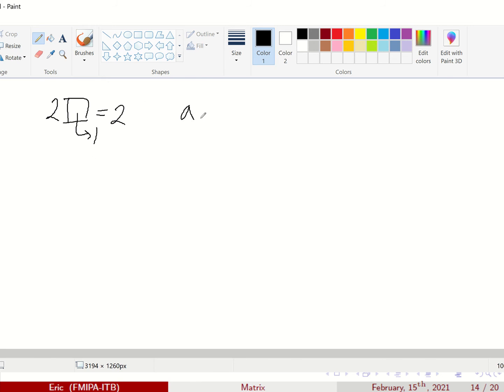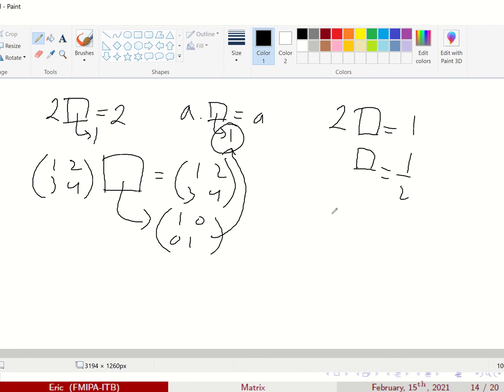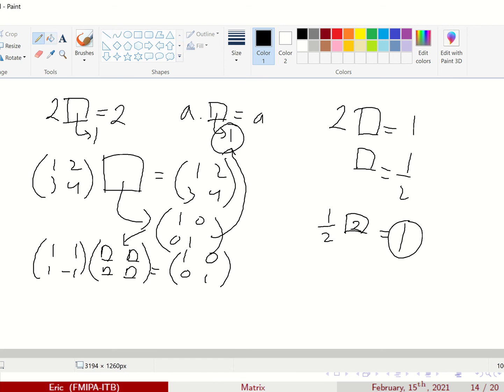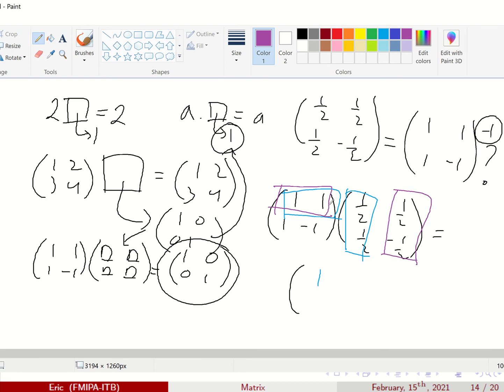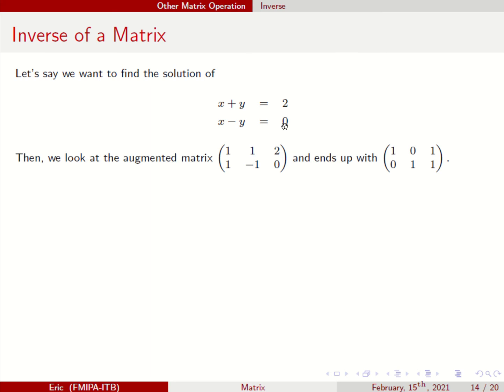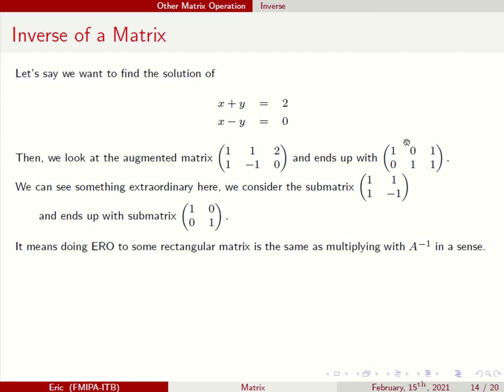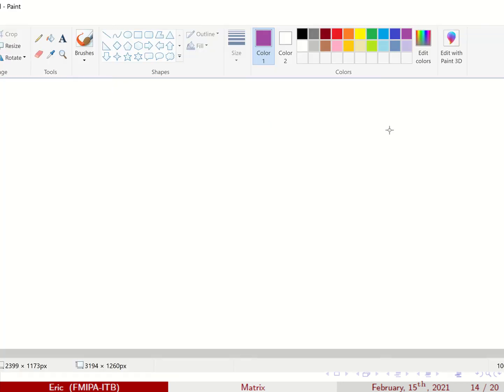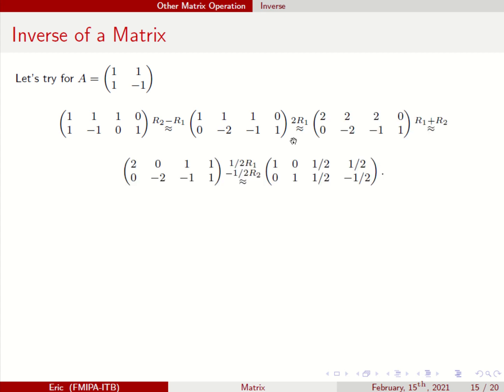Inverse of a Matrix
Topic: Matrix
Subtopic: Inverse of a Matrix